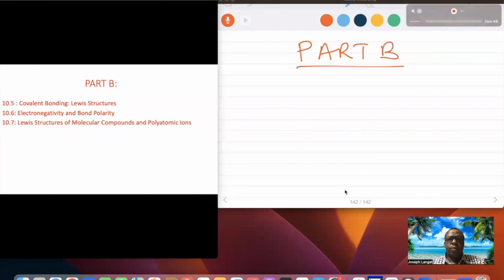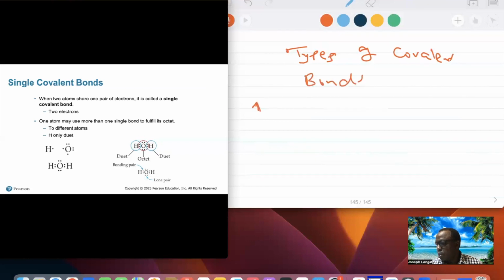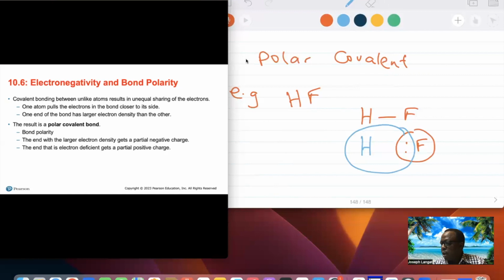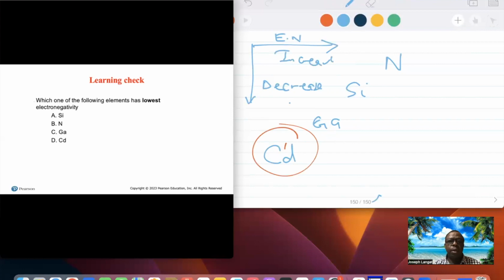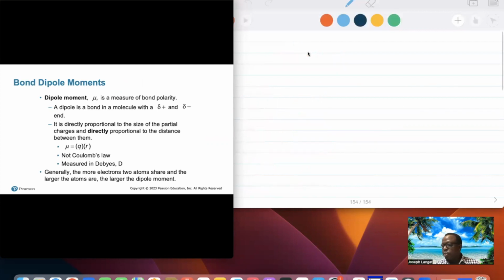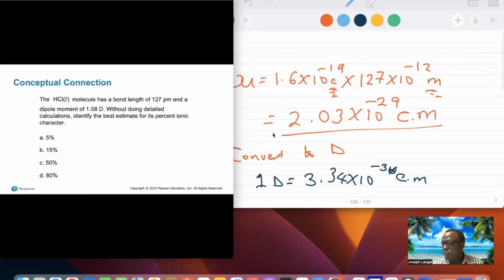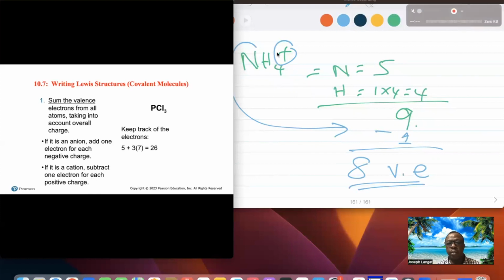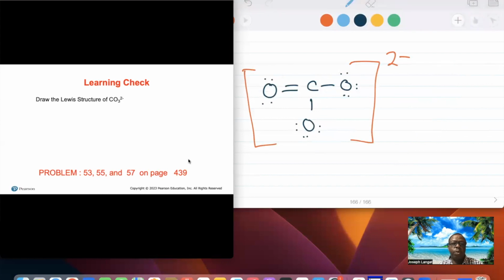Chapter 10 Chemical Bonding I Part B